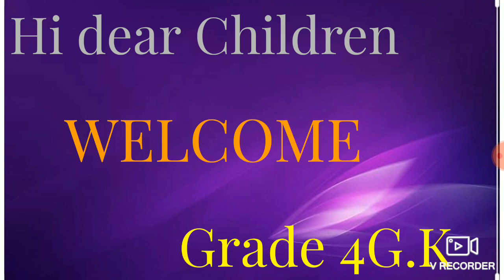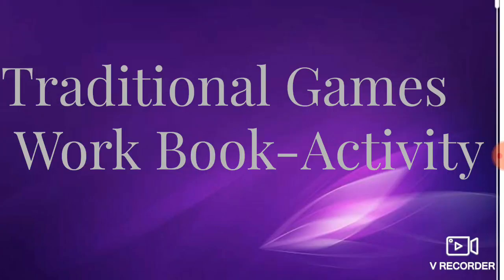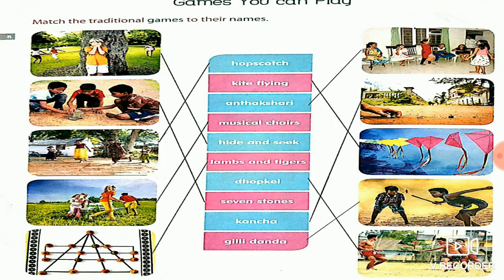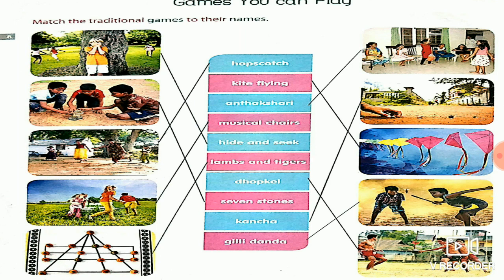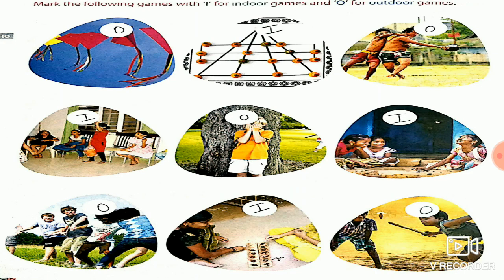grade 4 G K 16.10